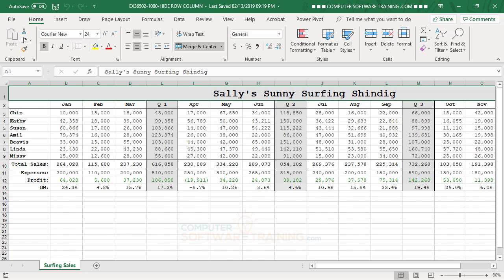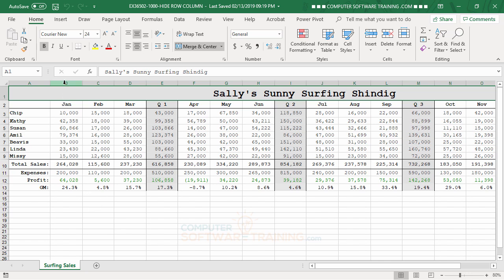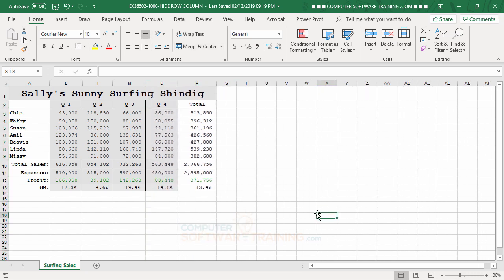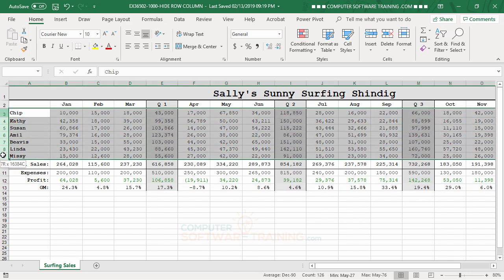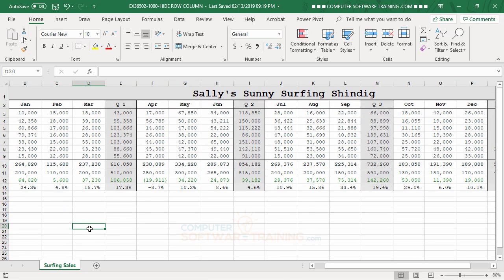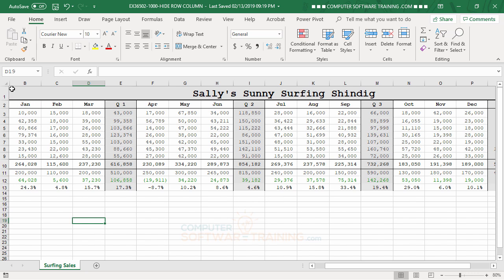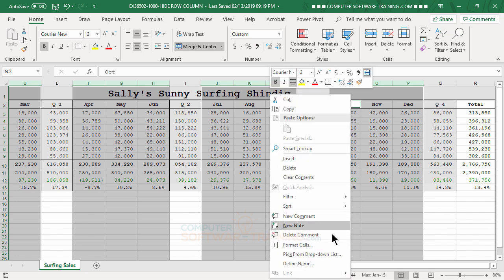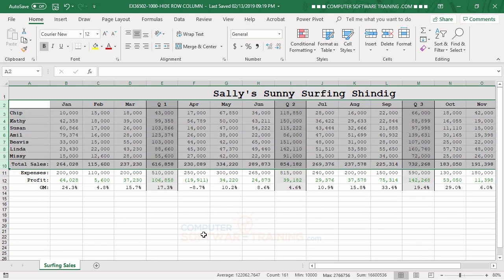EX-02-04 – Hide Rows & Columns in Excel: Control Visibility Without Deleting Data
Learn how do you format Excel cells by controlling the visibility of rows and columns without losing data. This hands-on lesson shows you how to hide and unhide rows and columns efficiently, using Excel’s built-in visibility tools to declutter busy worksheets, protect sensitive content, or focus attention on key areas of your data. You’ll explore formatting best practices that let you collapse supporting data while maintaining formulas, print range consistency, and workbook integrity. We’ll also show you how to format in Excel using grouping, outlining, and filters as visibility tools, plus explain how hidden rows and columns interact with calculations, charts, and sort operations. Whether you’re prepping reports for clients, setting up print-friendly views, or streamlining dashboards, this session answers how to format a spreadsheet in Excel for clarity without deleting or damaging structure. Discover tricks like hiding columns to prevent user edits, staging behind-the-scenes data for drop-downs, or building multi-layer views with selectively revealed rows. This is Excel formatting with control and intention—where visibility becomes part of the design.
📊 Explore Our Complete Excel Course Lineup